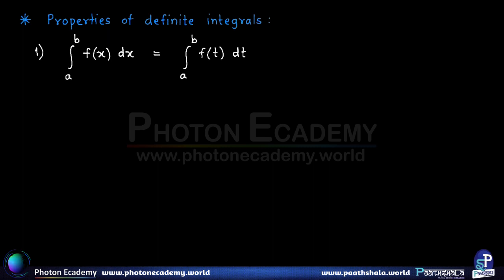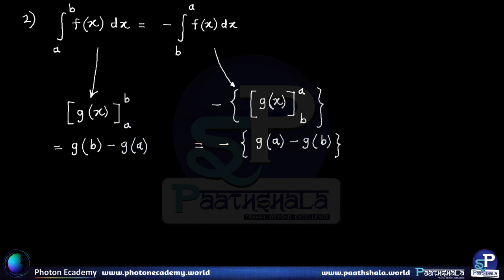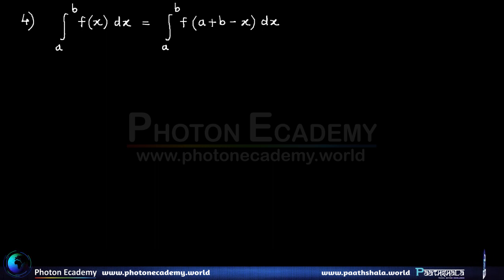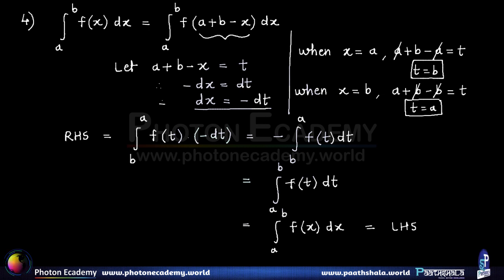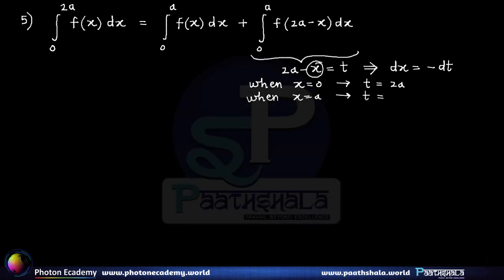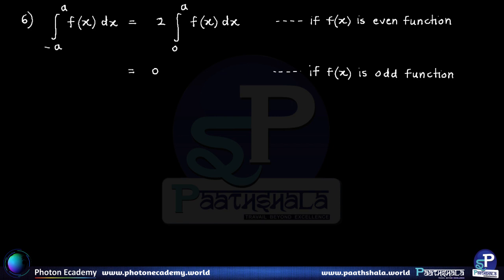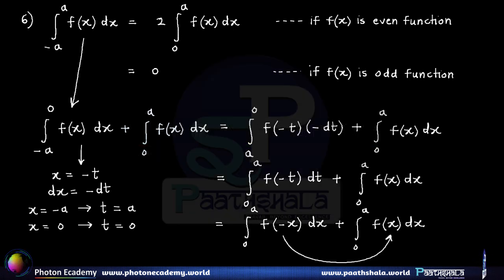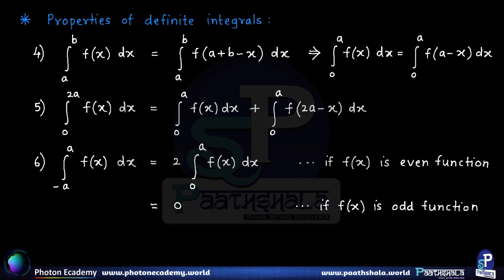Definite Integration 07 Properties of definite integrals | SBM sir